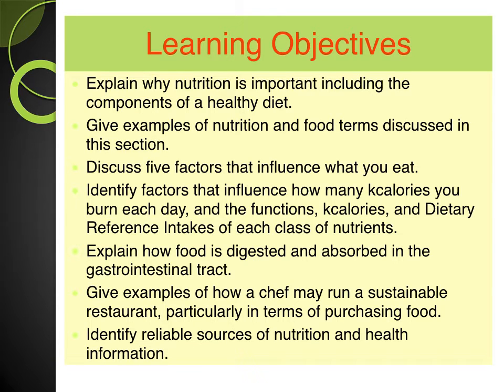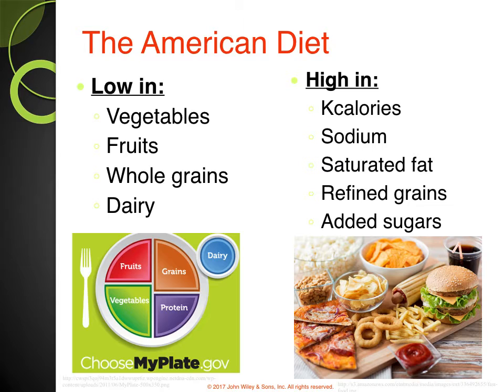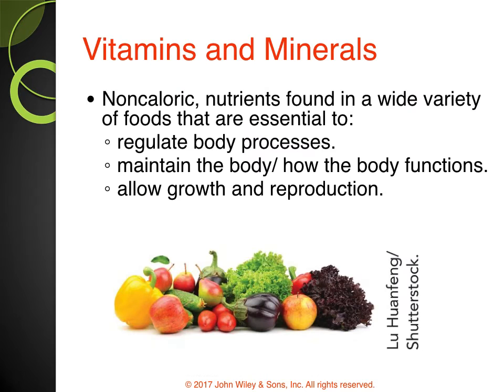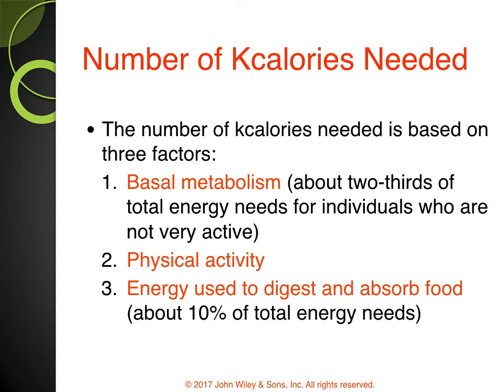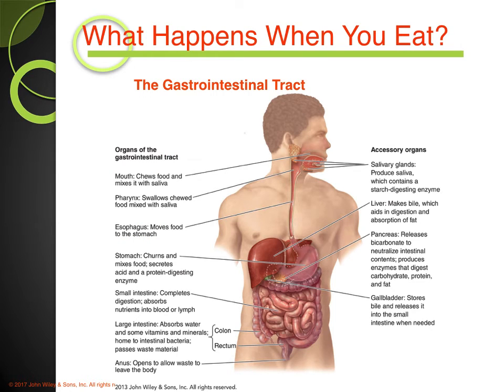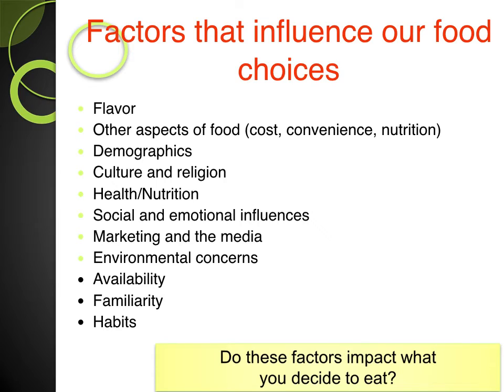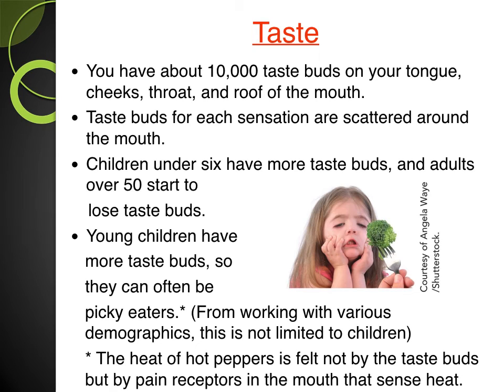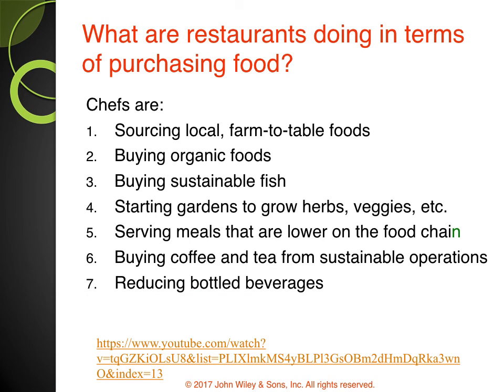Chapter 1 Lecture: Introduction to Nutrition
In this video I go through Chapter 1, Introduction to Nutrition.